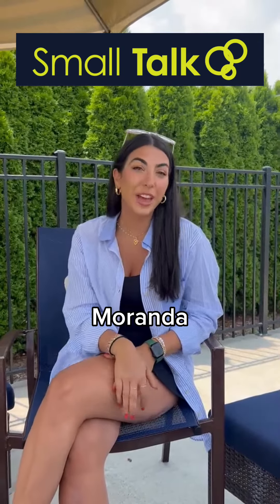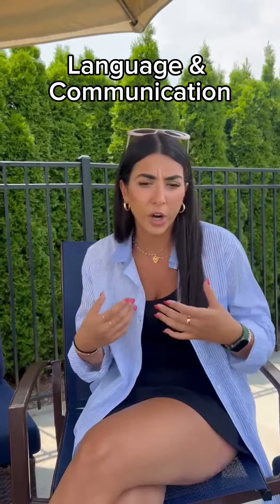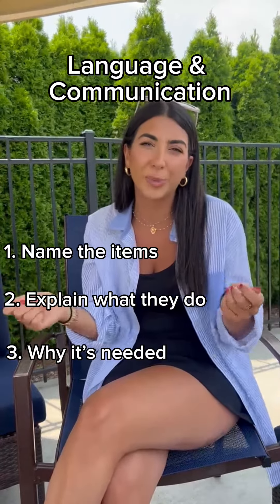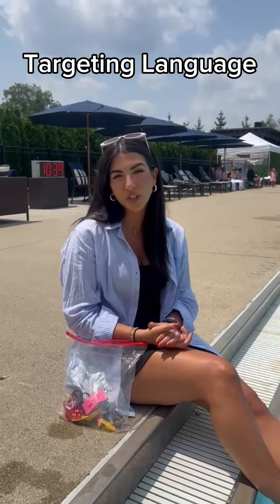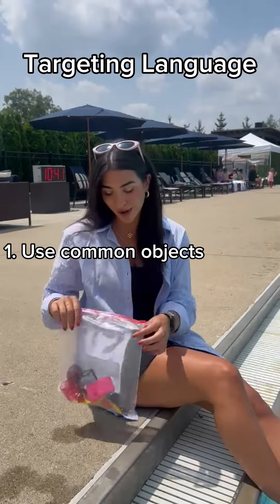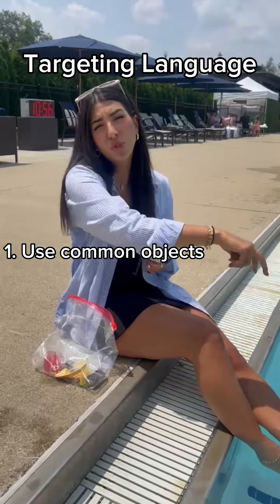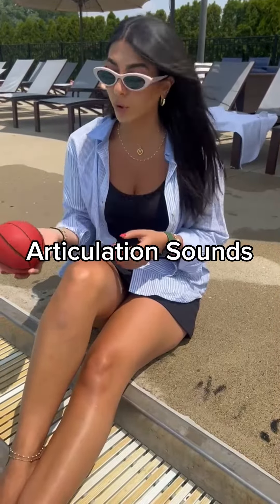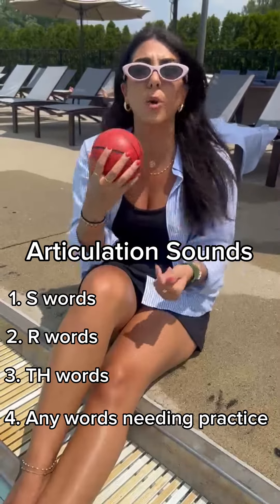Poolside Communication Techniques for Children with Speech Delays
In this informative session, we dive headfirst into effective techniques and strategies that will help children with speech delays thrive while having a splashing good time at the pool. 🏊‍♂️💬

Our expert speech-language pathologists have designed this content to make sure every child feels included, confident, and empowered during pool activities. We'll show you how to create a nurturing and supportive environment, allowing your little ones to express themselves and develop their communication skills in the water. 💦🗣️

What you can expect to learn in this video:
🔹 Engaging speech therapy exercises in and around the pool
🔹 Creative and fun games to encourage communication
🔹 Practical strategies for effective communication during pool time

Whether your child is just starting their speech journey or could use a little extra support, this video is a must-watch for anyone looking to make pool time a language-rich and enjoyable experience. 🌈

Join us and be part of this growing community that believes in the power of communication, water play, and a whole lot of smiles! 🤗💕

Small Talk is dedicated to providing resources and support for children with speech delays. To learn more about our services, visit our